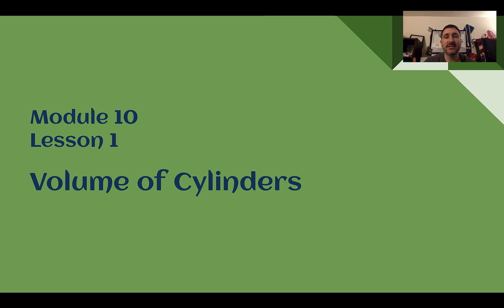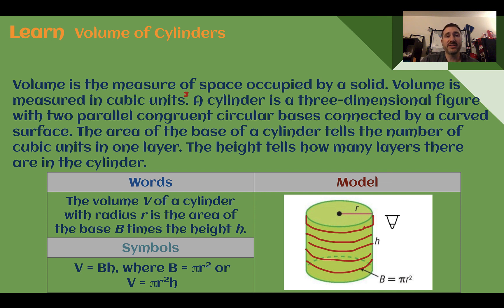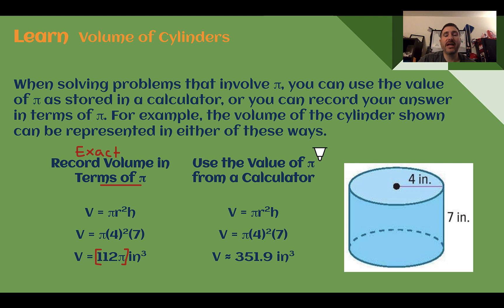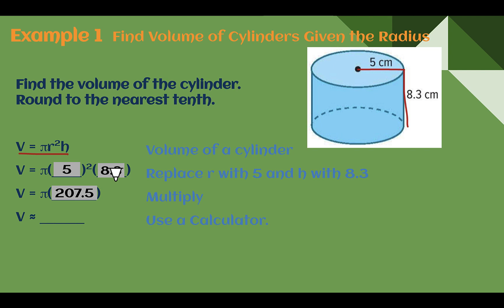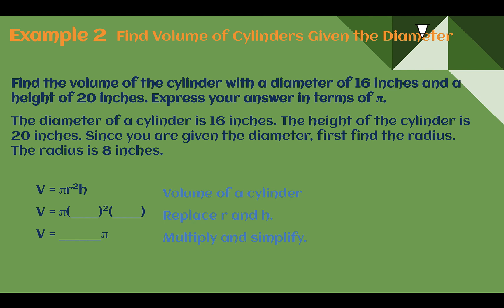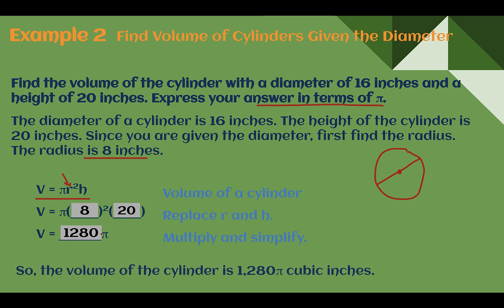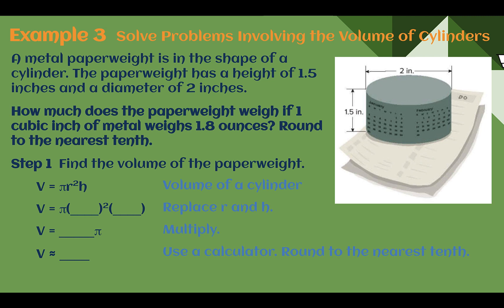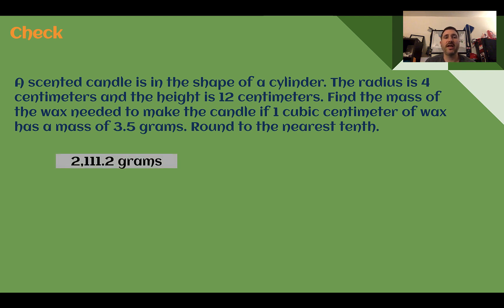8th Grade Module 10 Lesson 1 – Volume of Cylinders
Using the formula for a cylinder to find its volume.